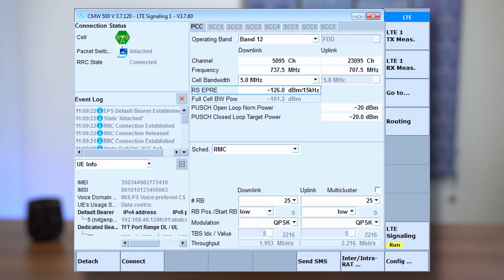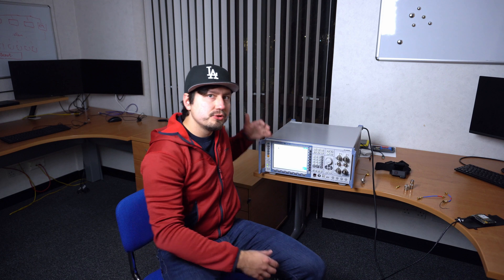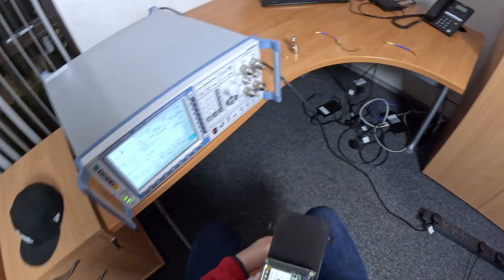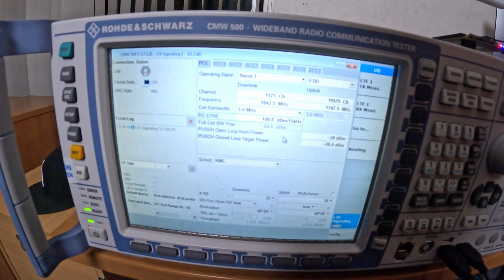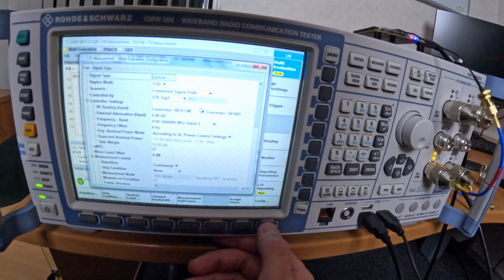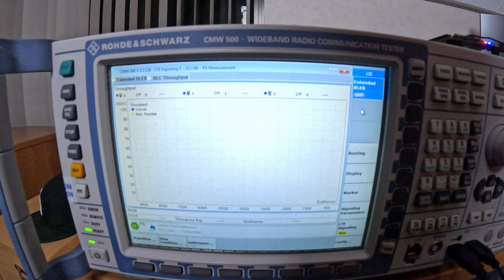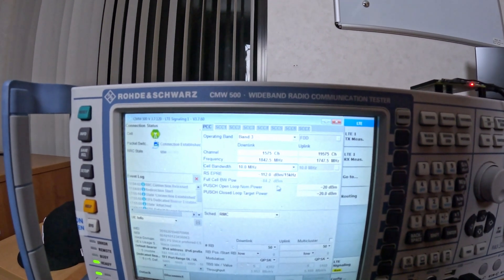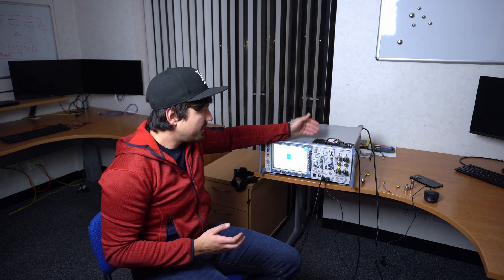Conducted RF Power and Sensitivity Measurement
In this video I perform LTE measurements with a wireless callbox (R&S CMW500) in a conducted RF setup. This means that the radio signals are measured inside the RF cable and do not propagate in air. Why is this test important? Because it can be a very costly mistake to show up at the RF chamber with a modem that does not work. Additionally, transmit power can vary between production units. Very often it's in your interests to know which modems have the highest transmit power and which ones have the lowest.

TIMELINE:
00:00 - Start
00:45 - Rohde & Swarz CMW500
02:26 - Test Setup
06:52 - RF Power Measurement
08:03 - RF Sensitivity Measurement
10:44 - Channel Bandwidth
12:20 - Summary